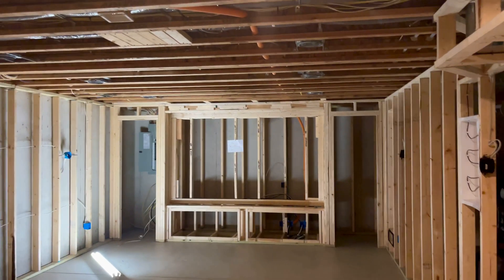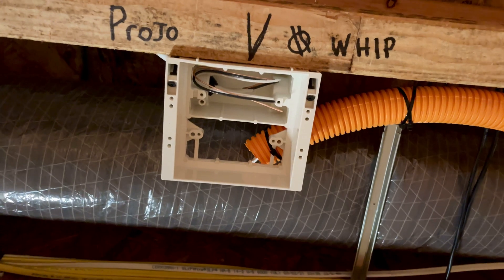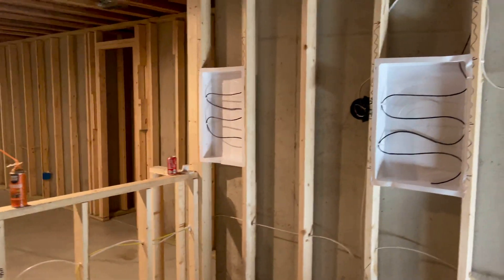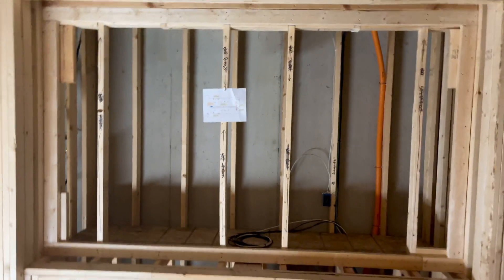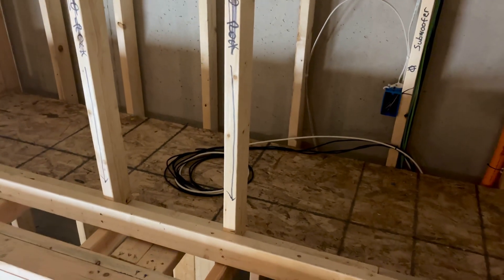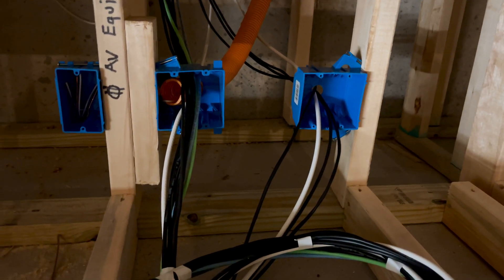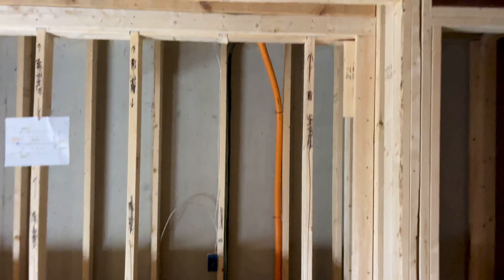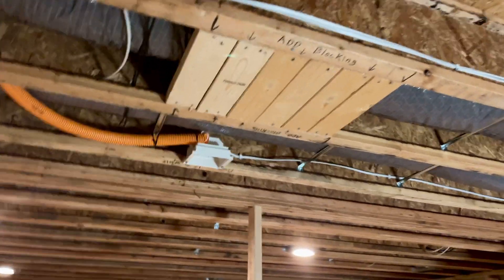Klipsch Dolby Atmos Home Theater Prewire with Projector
Join me as I go over the steps for prewiring a 7.1.2 Dolby Atmos Home Theater system.

The theater equipment has been selected as follows:

One(1) Pair of Klipsch Reference Premiere RP-8000F Floor standing Speakers
One(1) Klipsch Reference Premiere RP-504C 2.5-Way Center Channel Speaker
One(1) 10" Klipsch SPL-100 450W Subwoofer
One(1) Pair of Dolby Atmos Ceiling speakers - Klipsch CDT-5800-C II In-Ceiling Speaker - White (Each)
Two(2) Pair In-wall Surround speakers R-5800 W II
One(1) Optoma Projector – UHD38
One(1) Denon AV Receiver AVR-x3700H
One(1) Touchscreen Remote w/set-up and configuration